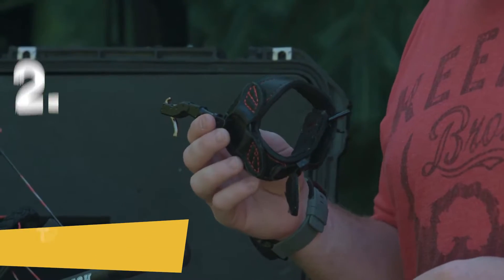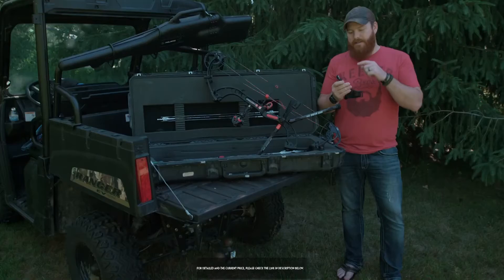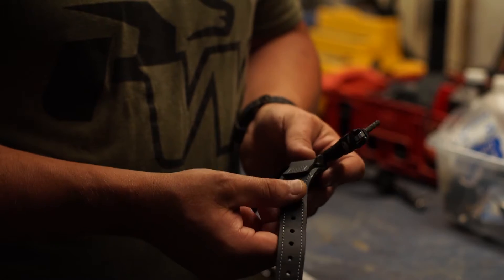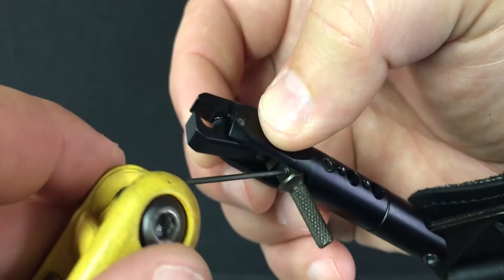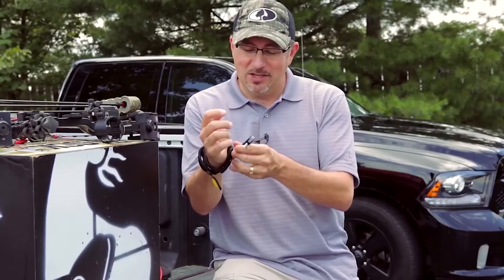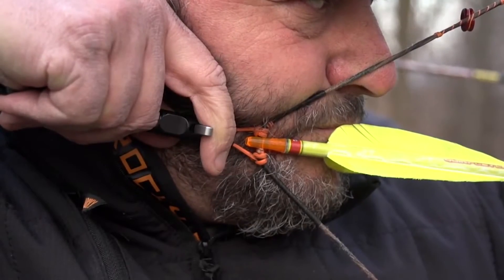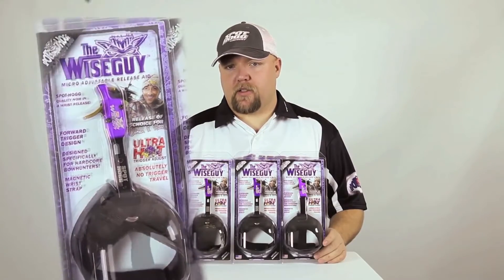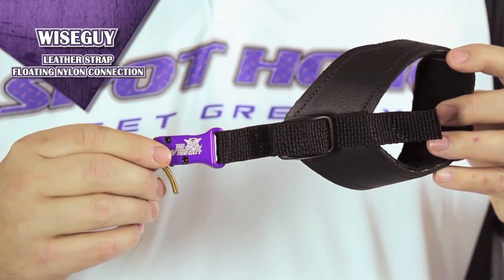Top 10 Best Bow Releases To Hit Your Target Every Time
Welcome to our video of the best bow release. We have everything you need to find the perfect bow releases to make your shoot more successful.

1. Scott Archery Caliper Release

2. Tru-Fire TRUFIRE Hardcore Release

3. Scott Archery Ghost Release

4. Scott Archery Little Goose Release

5. TruFire Smoke Compound Bow Release

6. TRUGLO NITRUS Archery Release

7. TRUGLO ACTIVATOR Archery Release

8. Spot Hogg Wiseguy Release

9. LWANO Archery Compound Bow Release

10. Scott Archery Verge Release